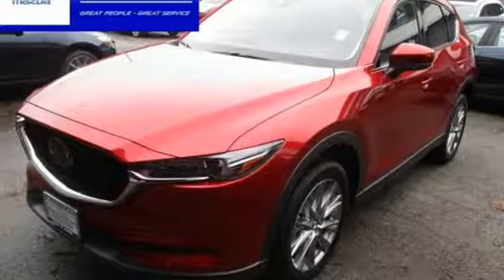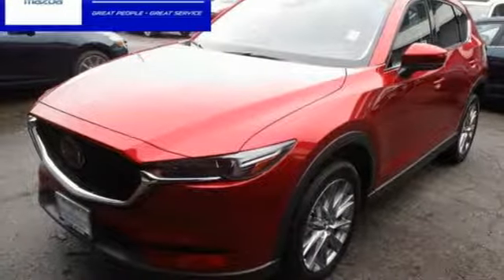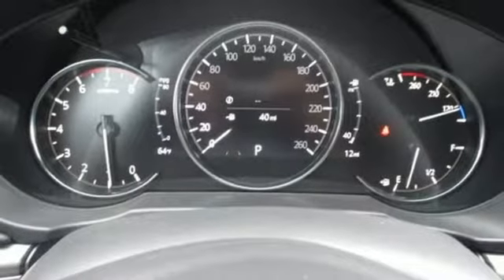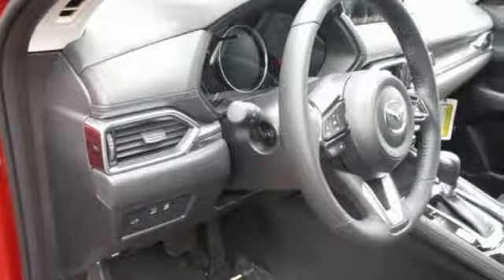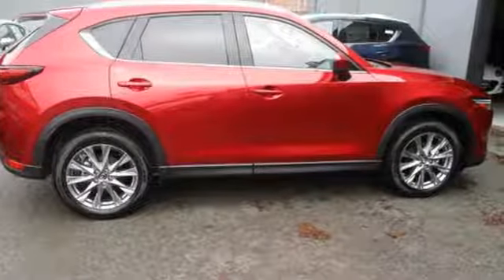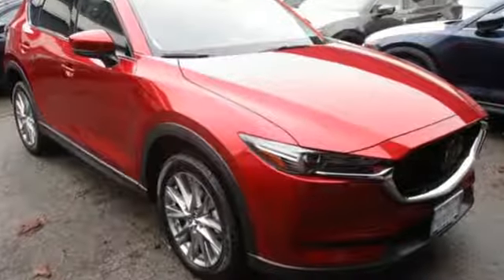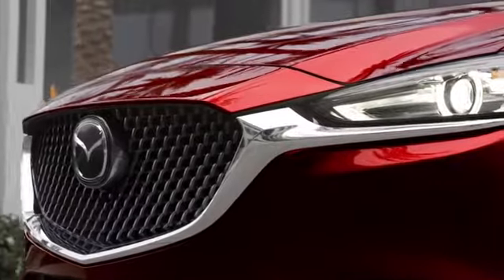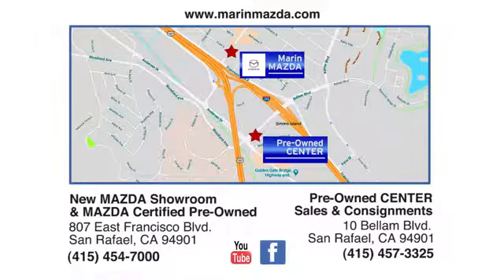New 2019 Mazda CX-5 San Rafael, CA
Year: 2019
Make: Mazda
Model: CX-5
Trim: Grand Touring
Engine: 4 Cyl. 2.5 L
Transmission: Automatic
Color: Soul Red Crystal Metallic
Interior: Black
Stock #: N5954
VIN: JM3KFADM6K1503983
MAZDA MAZDA MAZDA - Please come visit our new location at 807 Francisco Blvd East, San Rafael, CA - We have been locally owned and operated since 1980 and are super excited to represent this amazing brand! Please come test drive and experience this Alternative Premium Brand.A A This 2019 Mazda CX-5 Grand Touring FWD SUV comes equipped with Soul Red Metallic Paint, Android Auto and Apple CarPlay, 7 inch LCD Multi-information Display, and SiriusXM!A A We have great financing offers as low as 1.9% up to 72 months or $2,250 Customer Cash on some models!!A BRING us all offers - we want to EARN your business!! **3 Year/36k Comprehensive Mazda Warranty** **5 year/60k Mazda Powertrain Warranty** **3 Year Roadside Assistance** **We have Rebates, Special Finance Rates, Lease Specials, and More!** **Make an offer** **We Finance MOST types of credit** **WE TAKE ALL TRADESA **STOP clicking** **CALL Mark, Sean or Emil @ * x-2* or TEXT 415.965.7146A THE NO HASSLE CAR BUYING EXPERIENCE or TO GET PRE-APPROVED!!!**A A CUSTOMER TESTIMONIAL:a€œBest car buying experience I have ever had. I had to go in because I was impressed that Mike G. responded to so many of the reviews, good or bad. The deal was details were clear up front and stayed consistent throughout. Sean was almost as excited about my 2019 MX-5 as I was and I felt like I was in control of the process. Above all, where I have spent 3 hours at a dealership just to buy the car which I have already settled on, the entire process at Marin Mazda took less then an hour of my time in which the actual visit to purchase the car only took 20 minutes. This is because the team members there worked the deal between visits rather than only doing it while I am there, waiting.a€-Christopher B.A A OPTIONS DISCLAIMER: While every effort has been made to ensure display of accurate data, the vehicle listings within this web site may not reflect all accurate vehicle items. All Inventory listed is subject to prior sale. The vehicle photo displayed may be an example only. Pricing throughout the web site does not include any options that may have been installed at the dealership. Please see the dealer for details. Vehicles may be in transit or currently in production. See the actual vehicle for complete accuracy of features, options & pricing. Some vehicle images shown are stock photos and may not reflect your exact choice of vehicle, color, trim and specification. Not responsible for pricing or typographical errors

Address:
807 Francisco Blvd East